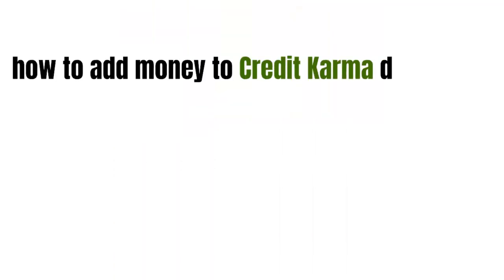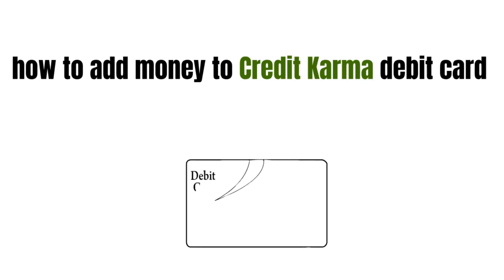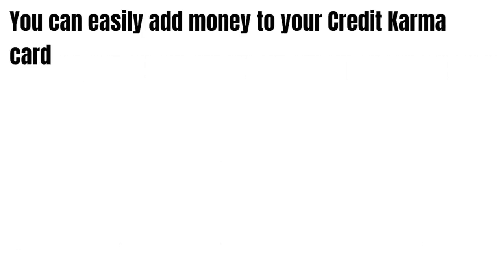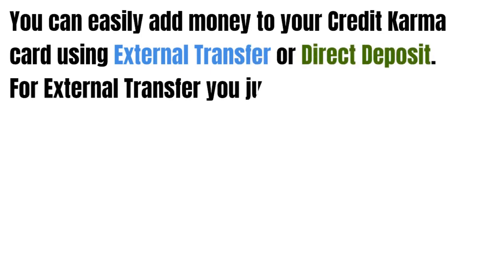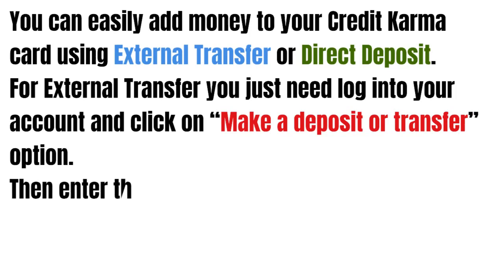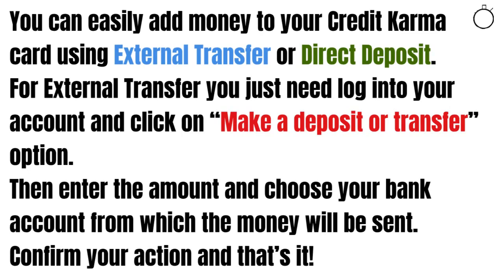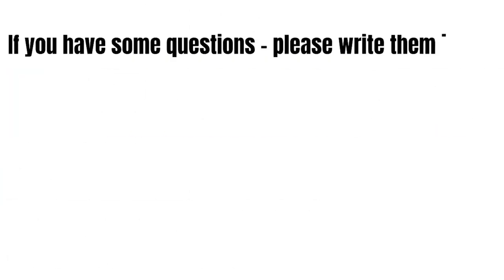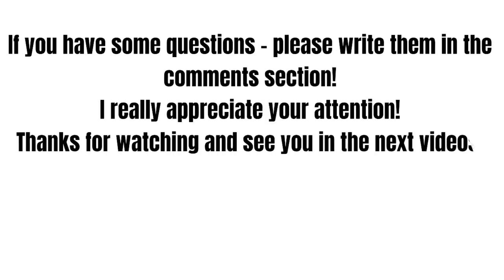How to add money to Credit Karma debit card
In this video we gonna talk about how to add money to Credit Karma debit card.